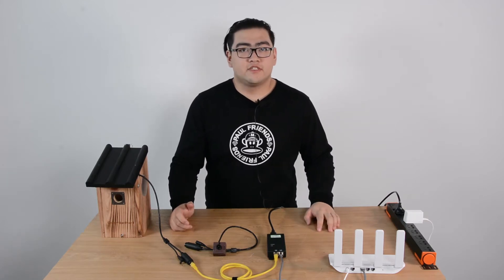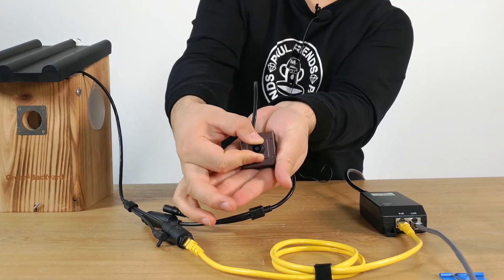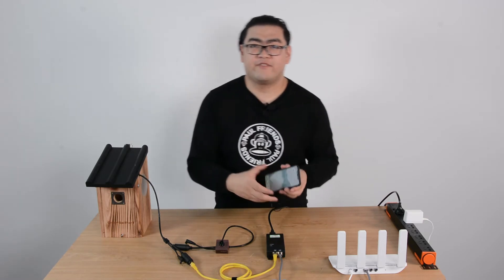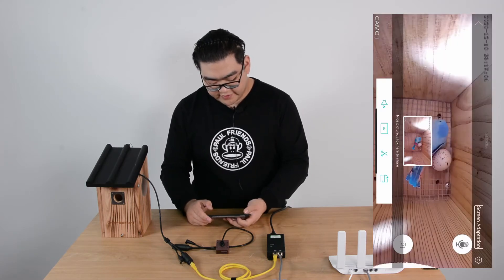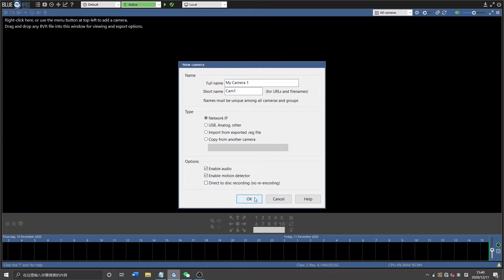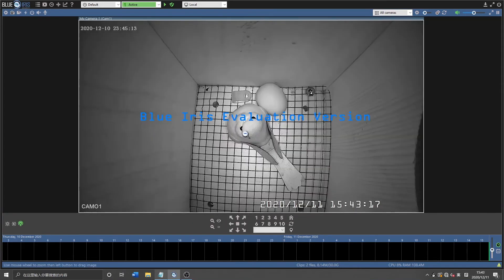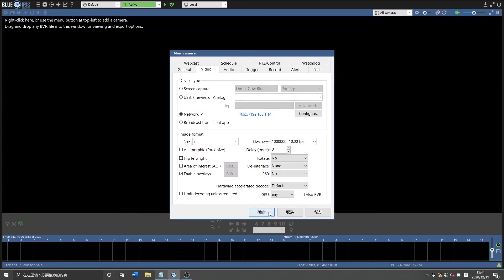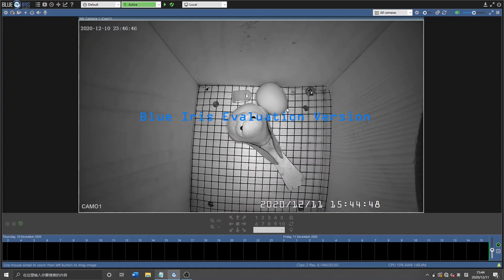How to Make the Birdhouse Camera Work with the Blue Iris Software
This video introduces some methods to access and view our bird box camera. We can use our mobile devices or some computers, they all need the right software. We can also use professional software called Blue Iris which can help us manage our camera and also upload it to our streaming platform.